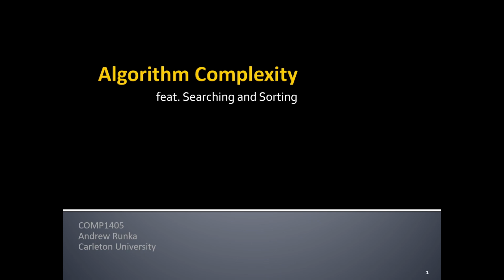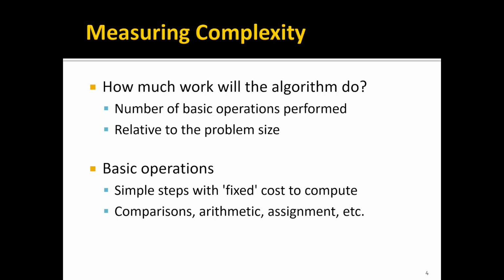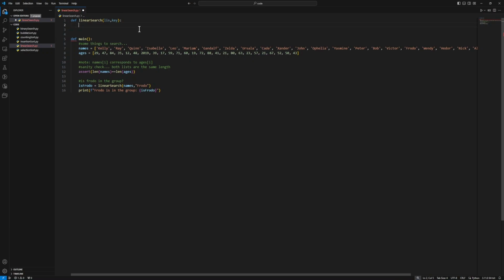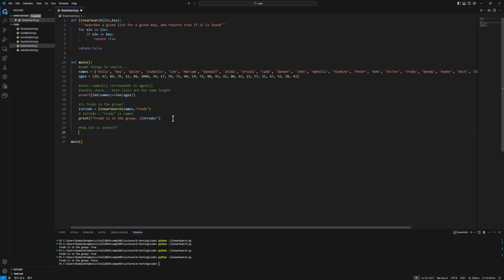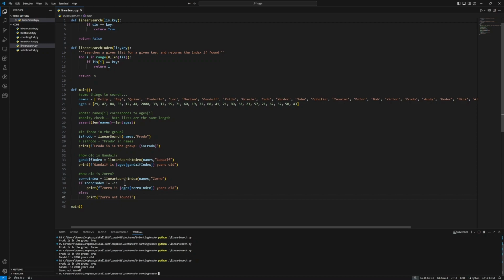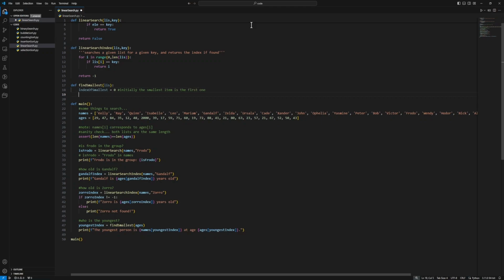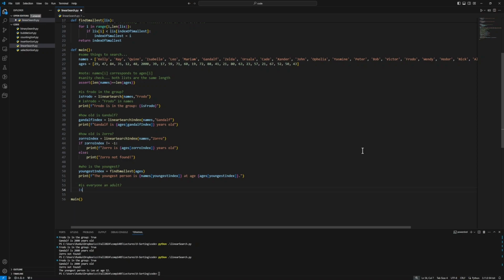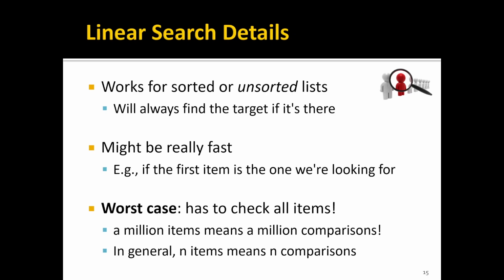Ch9.1 - Linear Search & Complexity